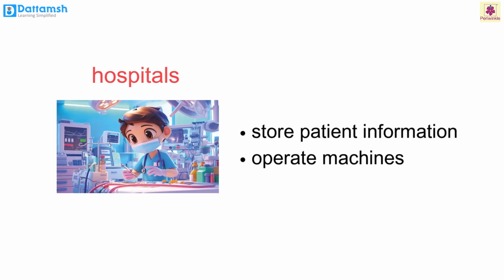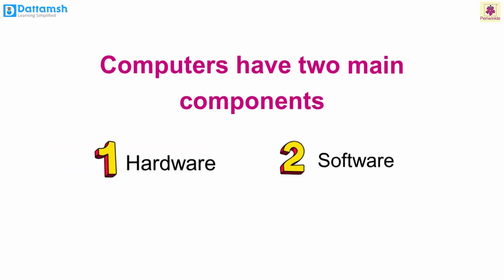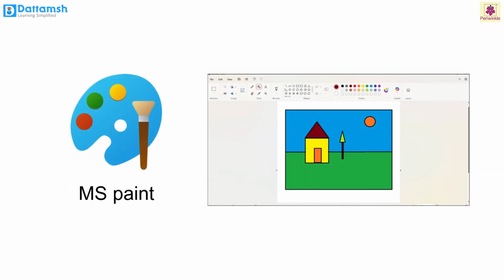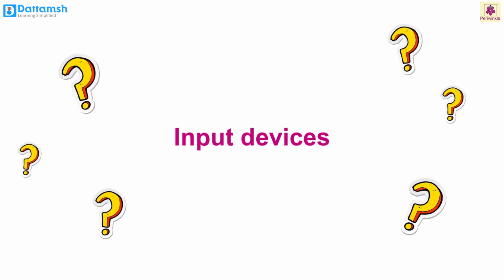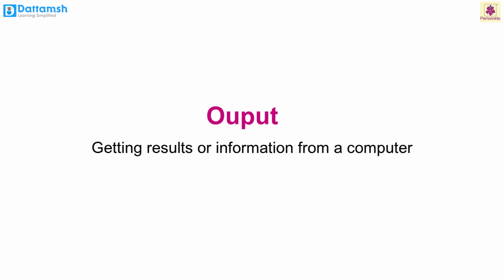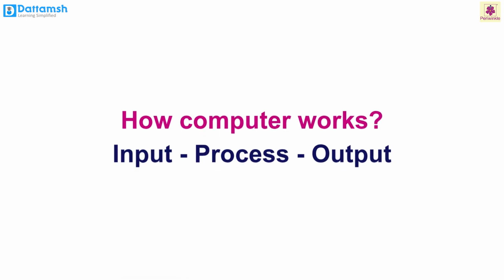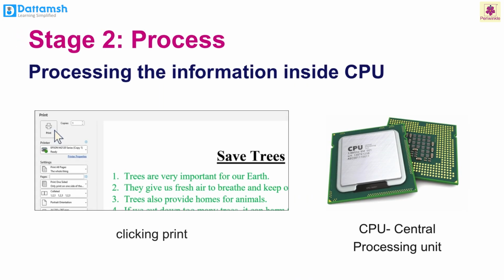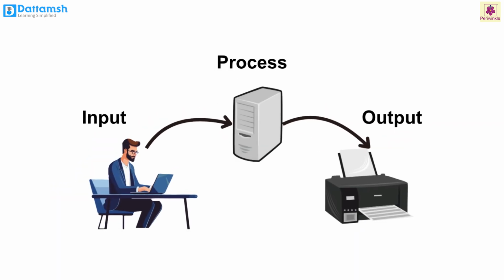More about Computers | Binary Brains 2 | Periwinkle